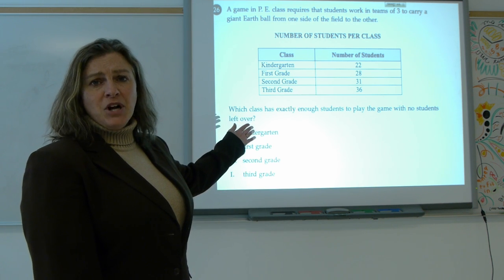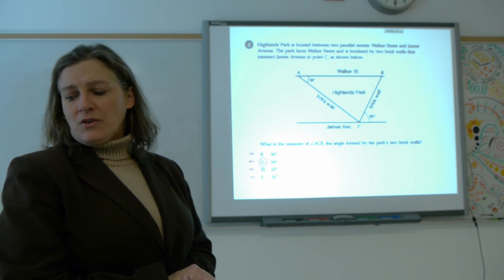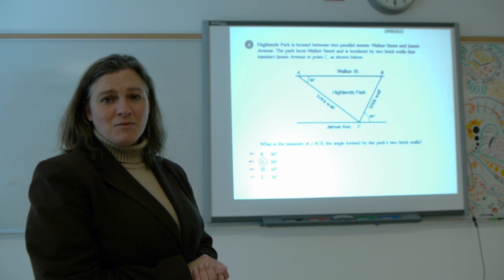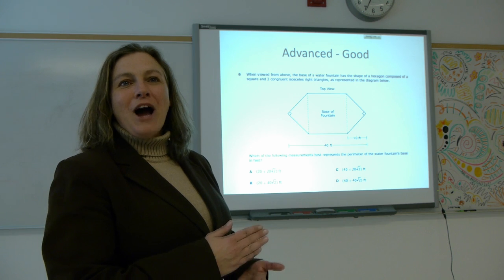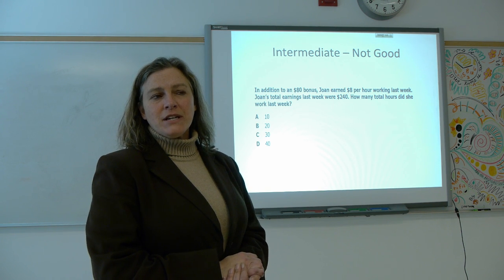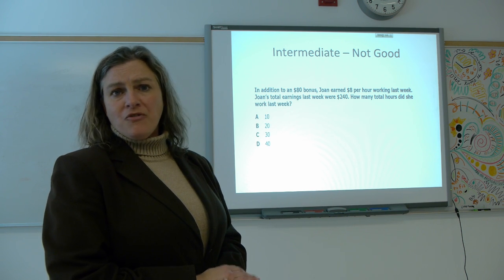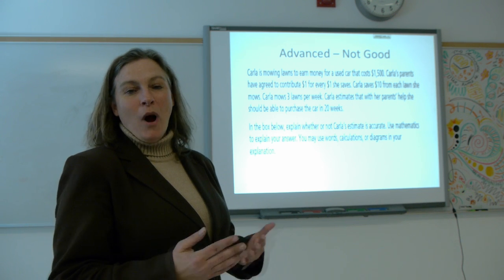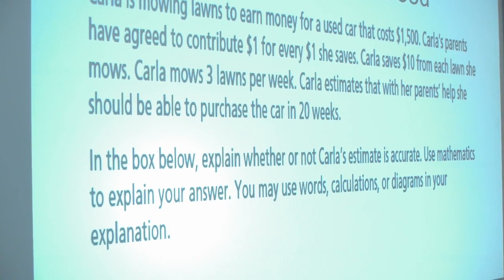good and bad math questions